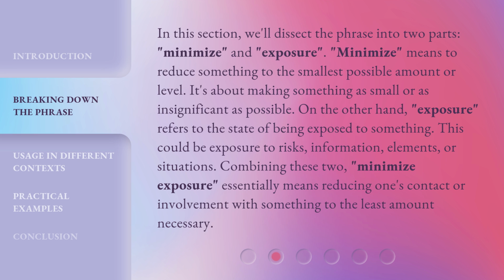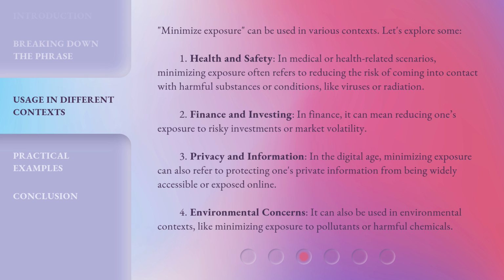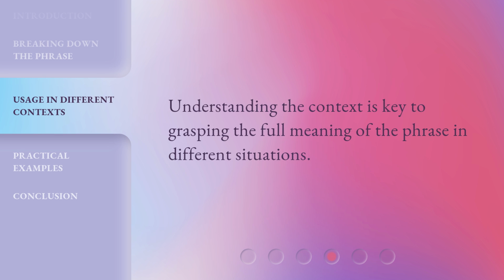Minimize Exposure: Understanding the Phrase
00:00 • Introduction - Minimize Exposure: Understanding the Phrase
00:31 • Breaking Down the Phrase
01:12 • Usage in Different Contexts
02:15 • Practical Examples